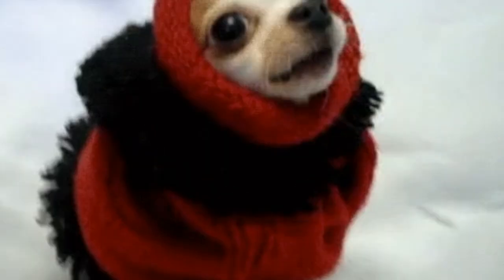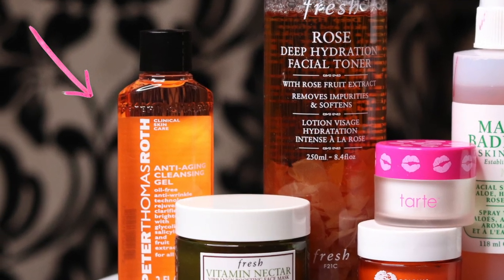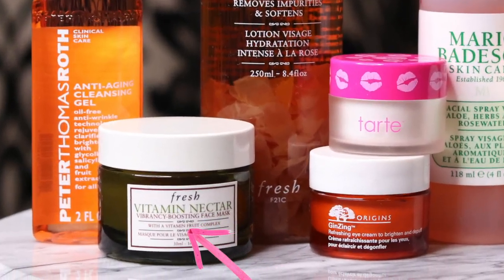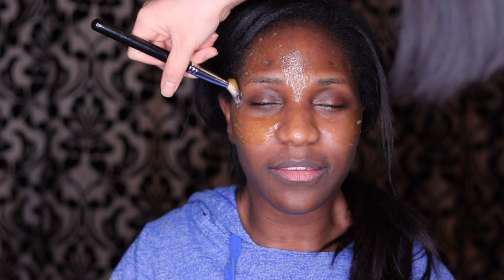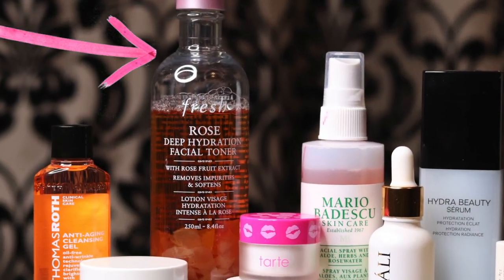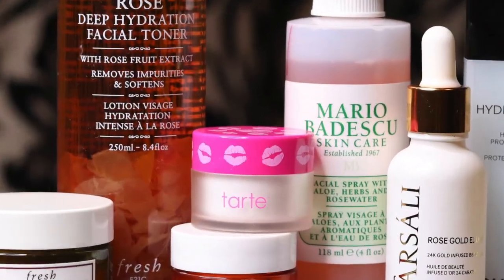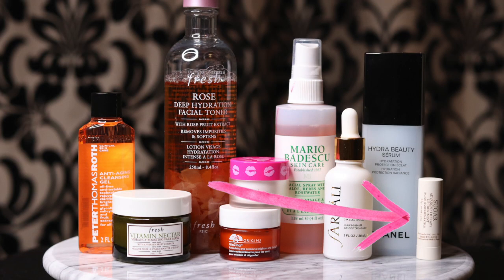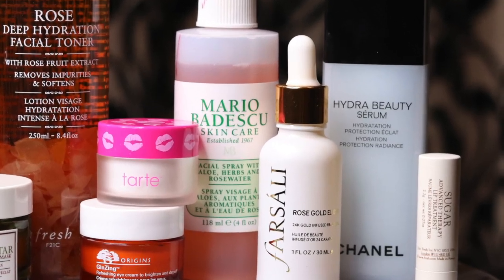2018 Winter Skincare Routine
2018 WINTER SKINCARE ROUTINE

What products do you use in your routine? Leave your tips and tricks in the comments below xo

Products used:

Makeup Remover - Clinique Take The Day Off Cleansing Balm
Cleanser - Peter Thomas Roth Anti-Aging Cleansing Gel
Mask - Fresh Beauty Vitamin Nectar Vibrancy-Boosting Face Mask
Eye Cream - Origins GinZing™ Refreshing Eye Cream to Brighten and Depuff
Lip Scrub - Tarte Pout Prep Lip Exfoliant
Lip Balm - Fresh Beauty Sugar Advanced Therapy Lip Treatment
Face Oil - Farsali Gold Elixir
Face Cream - Chanel
Facial Spray - Mario Badescu

Lighting Equipment

xoxo, Taylor